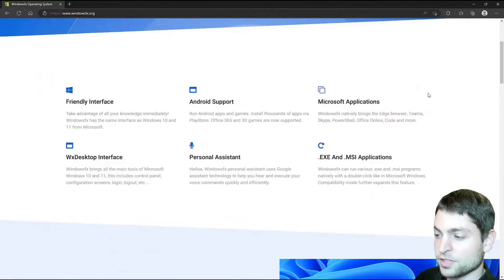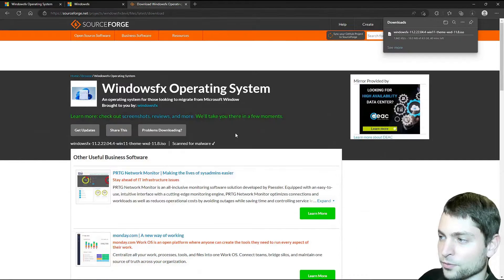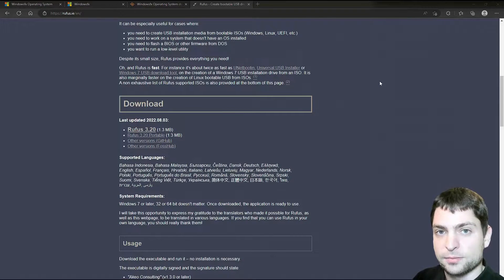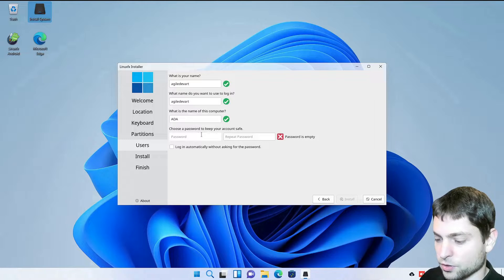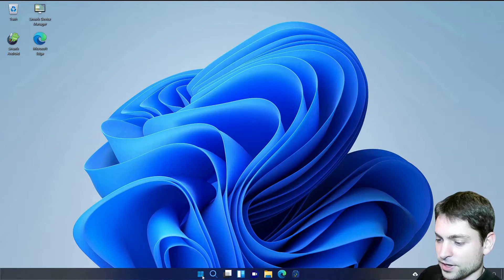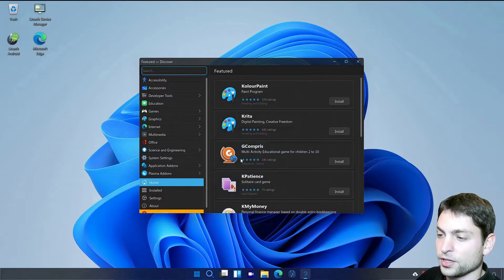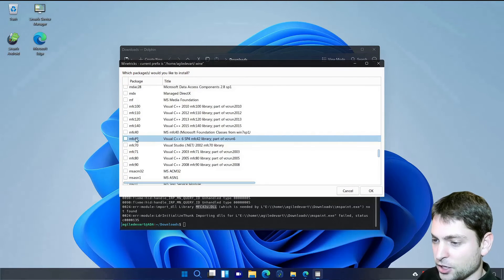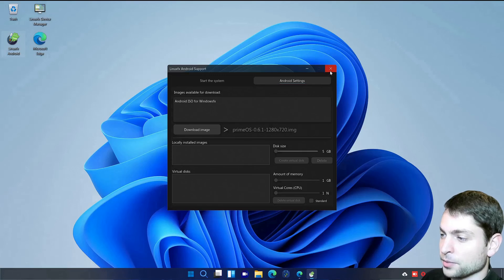Linux Tips - Windows 11 Clone on a USB Drive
Install Full Persistent WindowsFX Desktop on a USB drive.

00:00 Introduction
01:35 Download WindowsFX ISO
02:26 Create WindowsFX Live USB with rufus
03:28 WindowsFX Live USB Environment
03:56 Setting up USB partitions
04:55 Booting WindowsFX from USB
05:06 Comparing WindowsFX with Windows 11
06:21 WindowsFX Device Manager & Dolphin & OnlyOffice
08:01 Run Windows programs on WindowsFX using Wine
09:28 WindowsFX widgets
10:00 WindowsFX Android support